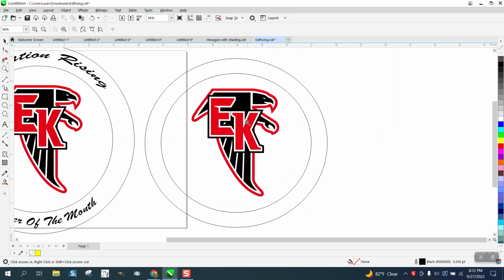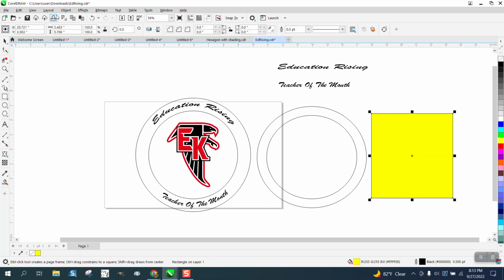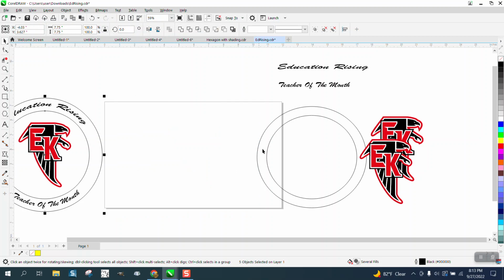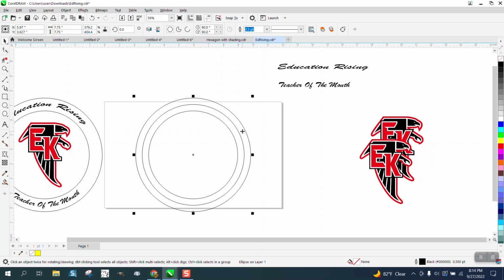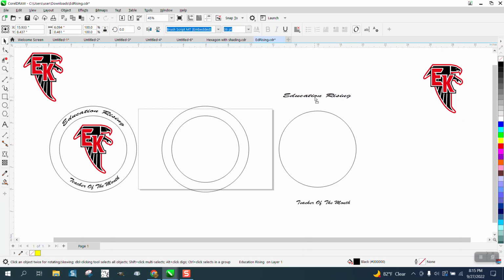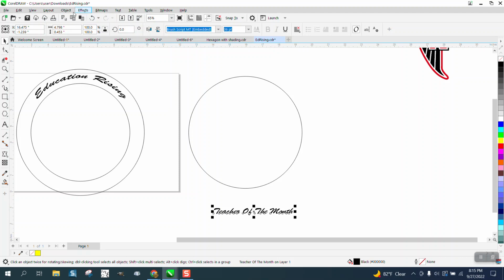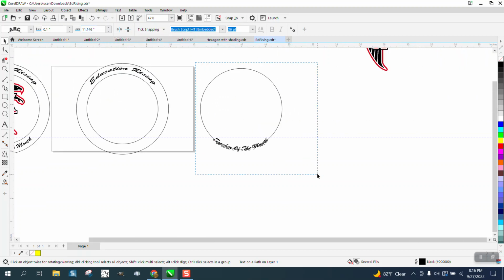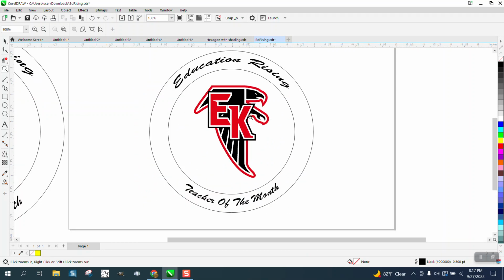Corel Draw Tips & Tricks Text to Path to the MAX and more part 3